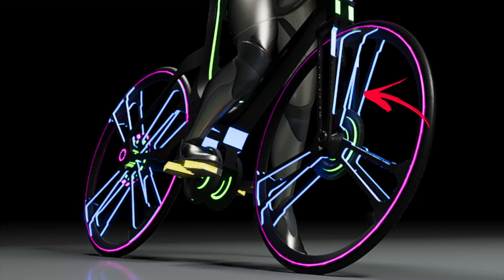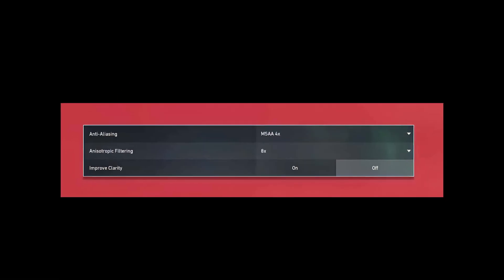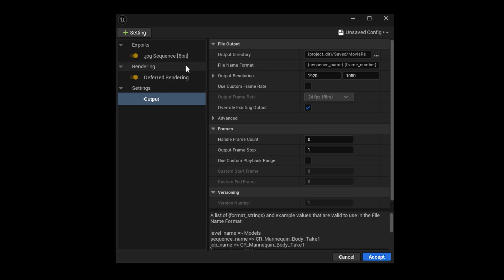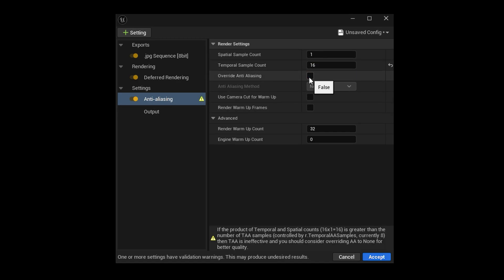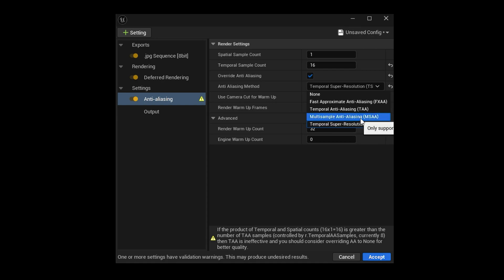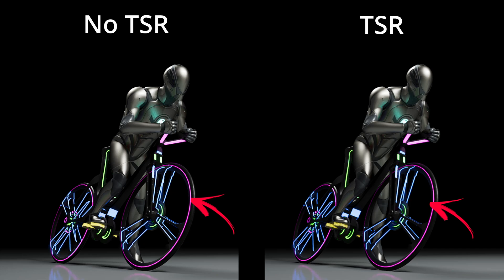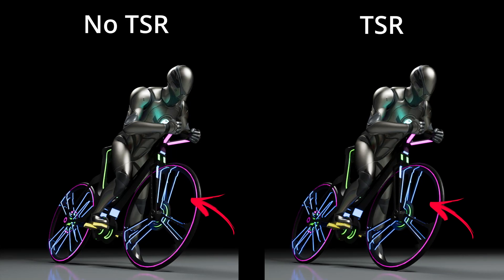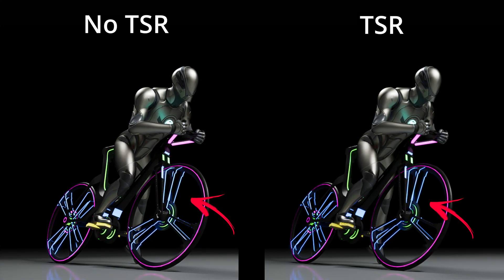Fix Jagged Edges in Unreal Engine 5 Renders🌿...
"Fix Jagged Edges in Unreal Engine 5 Renders! ✨🛠️ Learn how to smooth out those rough, jagged edges in your UE5 renders with simple adjustments and techniques. This guide covers key settings, including anti-aliasing options and post-processing effects, to help you achieve cleaner, more polished visuals. Perfect for game developers and digital artists looking to elevate their render quality in Unreal Engine 5.